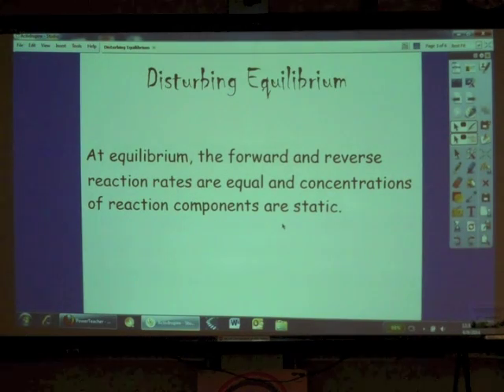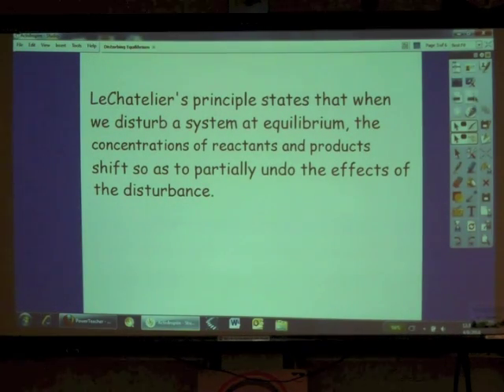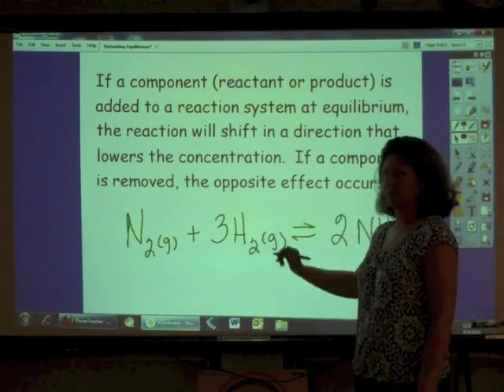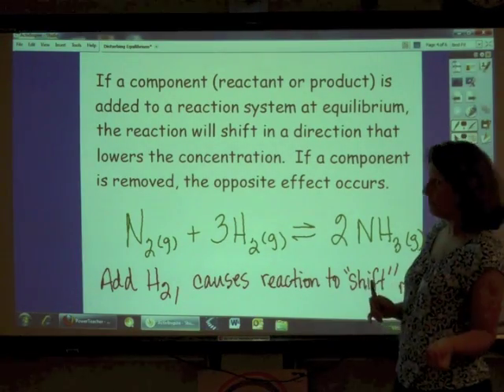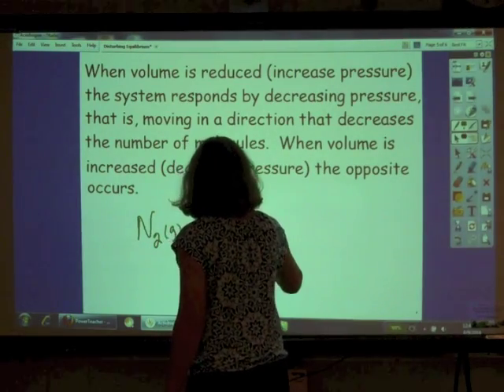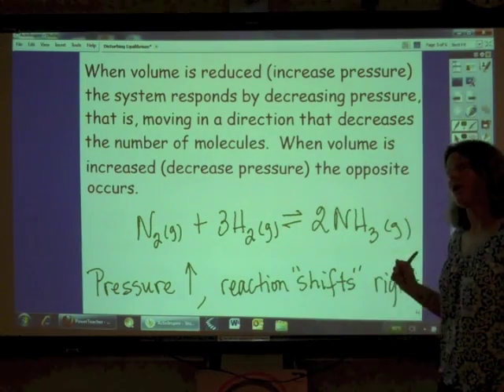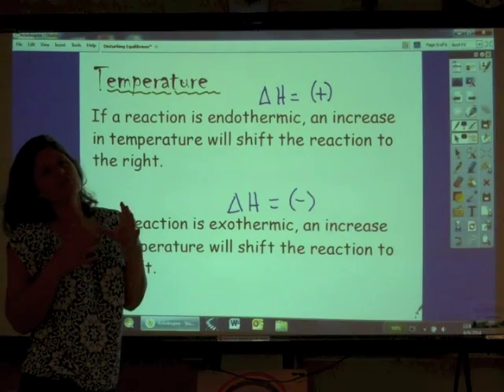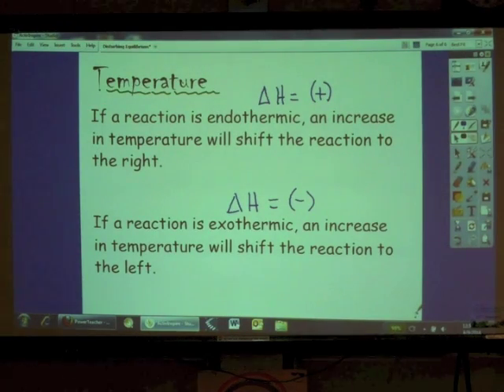Disturbing Equilibrium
Hi Students, this video begins your understanding of the effects of stressing a reaction system that has reached equilibrium.